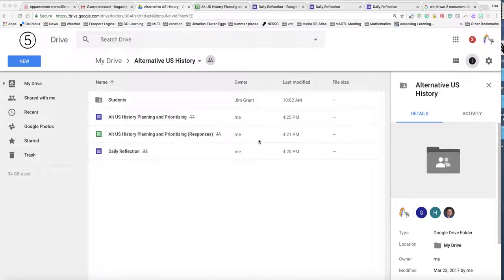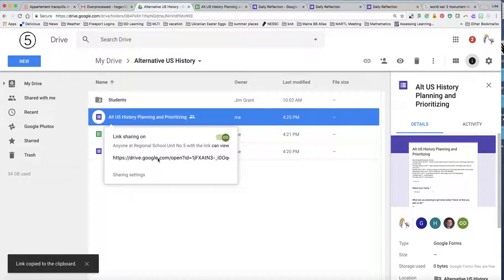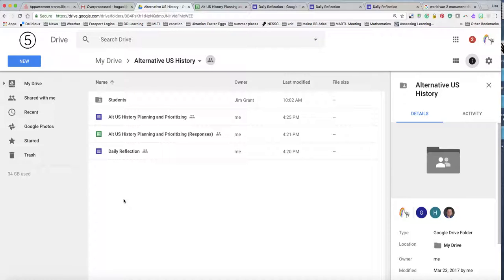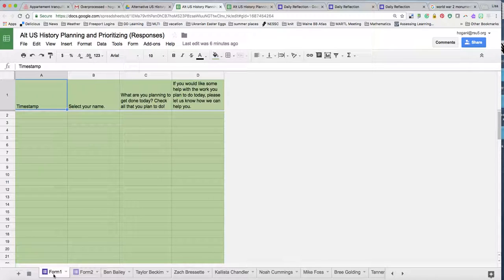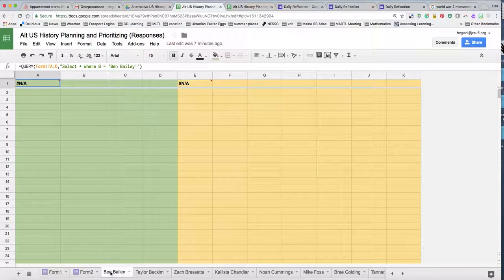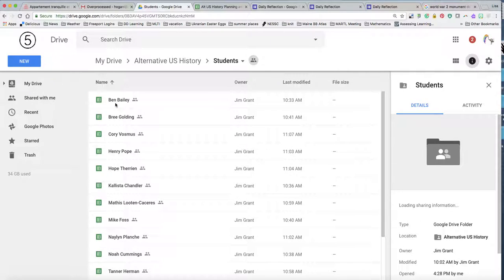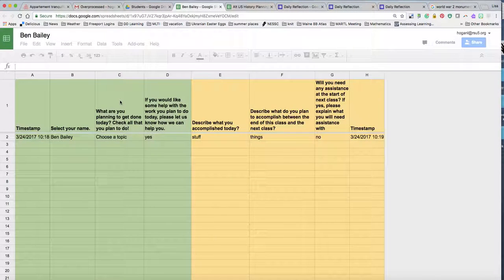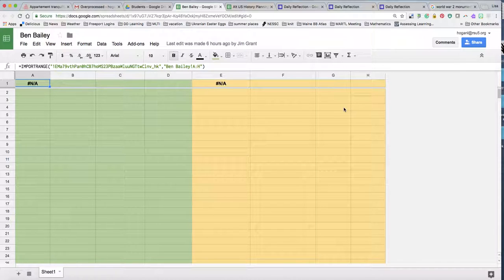Geoff and Heather